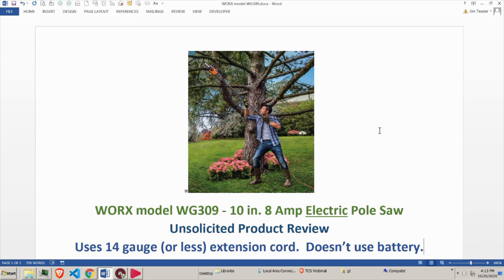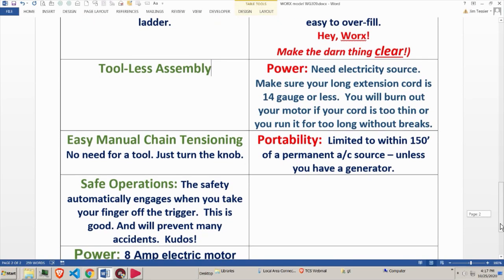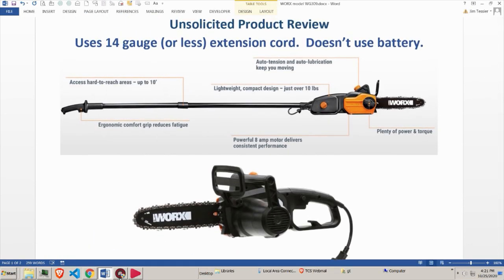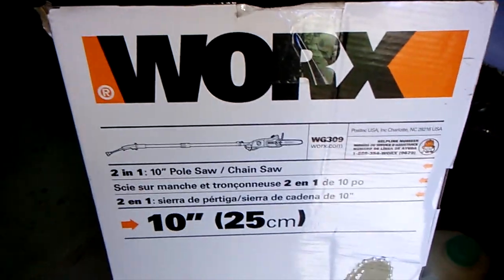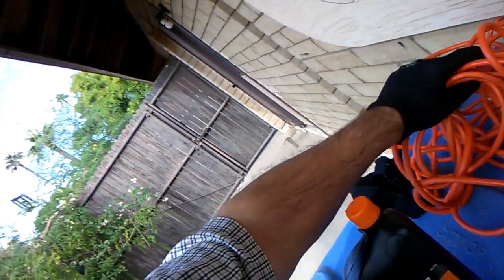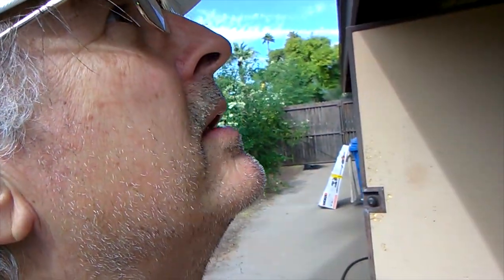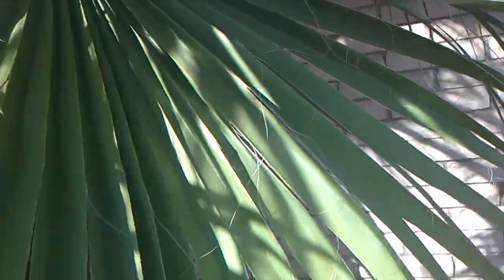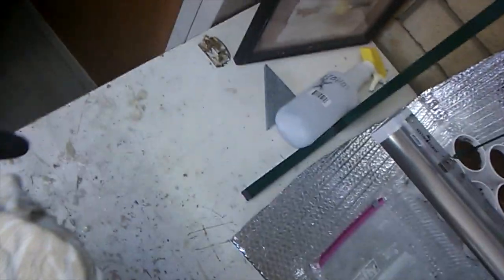On Any Palm Sunday - WORX WG309 Pole Saw Product Review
WORX WG309  8 Amp 10" Pole Saw Product Review

When palm tree branches rest against my house, I take that personally.  You've seen a prior video about "Baiting a Better Mousetrap" where I removed a number of rodents from my garden.  Well, they're great climbers.  With branches touching my roof, why take the risk that they could climb the palm tree and get onto my roof?  And even worse, find a way to my attic.

I put it off for too long.  I finally broke down and invested the mere $100, which covered buying a new WORK WG308 Pole Saw - and separately, the Chain Blade Oil.  In this video, I unbox it, assemble it, and knock off a nagging task that I have been putting off for too long.

Join me where this gardener has never gone before.  I hope that you learn how easy it is to do this yourself.

If you should decide that the WORX WG309 8 Amp 10" Pole Saw is right for you, consider helping the YouTube Surfview Gardens channel by buying one from this link (at no extra cost to you)